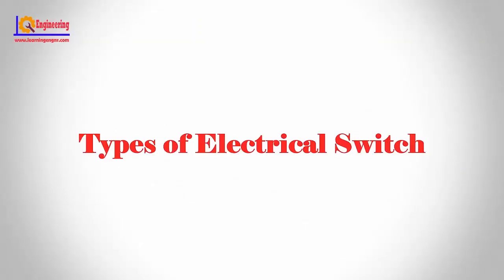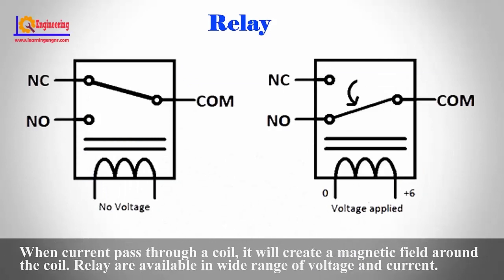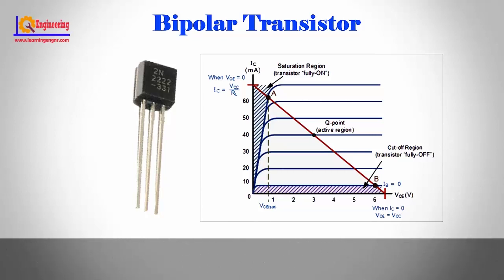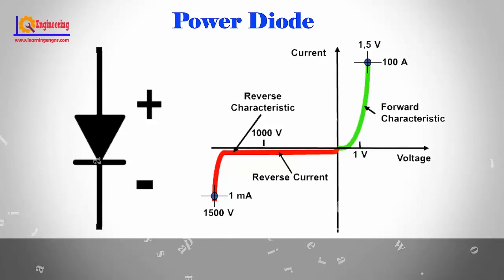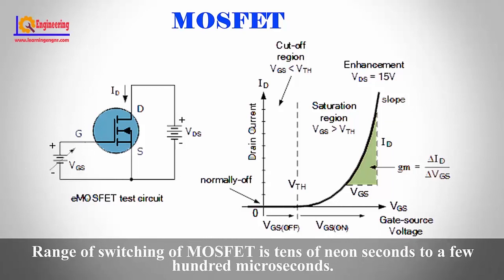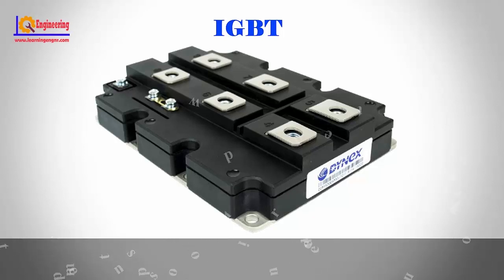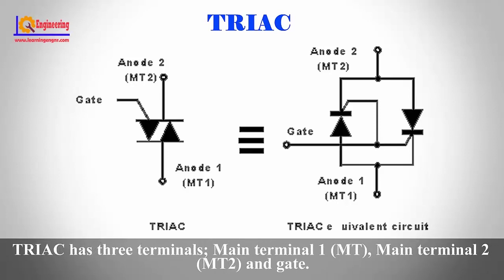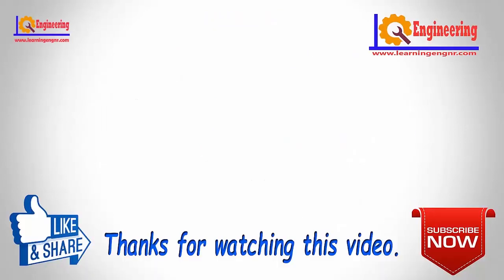Types of Electrical Switches - Switch types - Types of Switches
Electrical switches are nothing but it is a semiconductor device. These switches are more useful because of their low cost, small size and reliability. Generally, this type of switches is used in integrated circuits (ICs).

There are seven types are commonly used.

1. Relay
2. Bipolar Transistor
3. Power Diode
4. MOSFET
5. IGBT
6. SCR
7. TRIAC

Bipolar Transistor,Power Diode,MOSFET,IGBT,igbt symbol,scr scr characteristics,TRIAC,transistor,semiconductor switches,semiconductor devices,